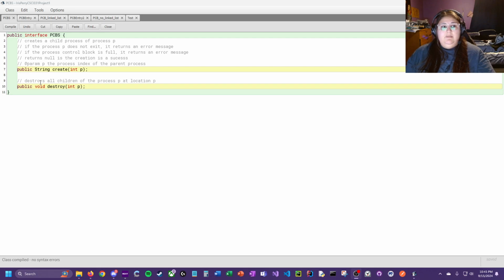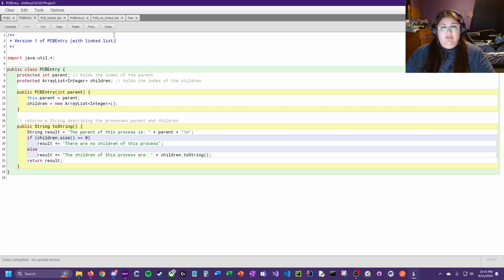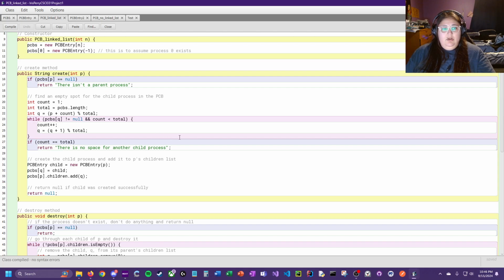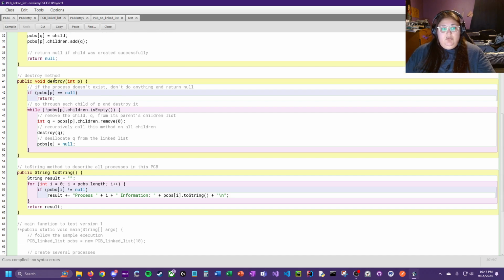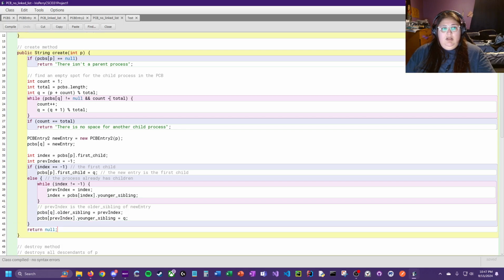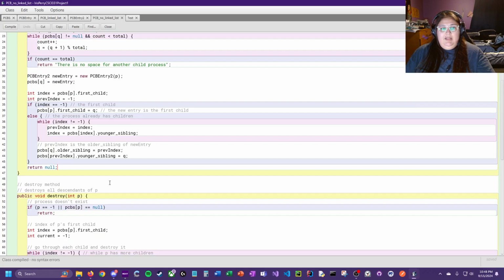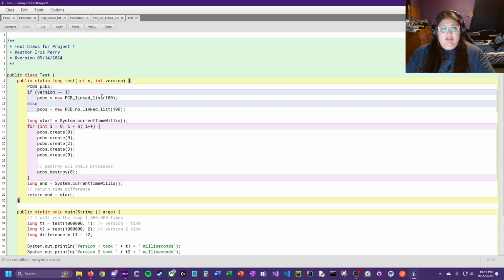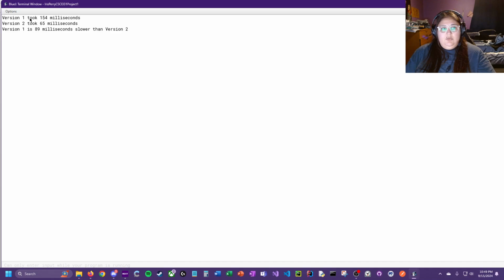CSCI331VA Project 1 Video Presentation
Name: Iris Perry
Date: 09/15/2024

This is my video presentation for Project 1 for CSCI331VA Operating Systems class.